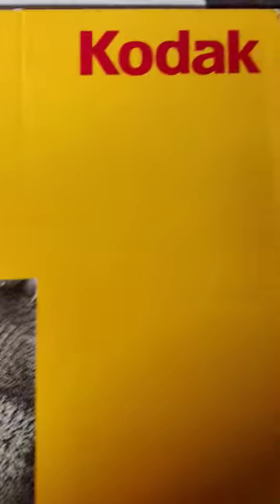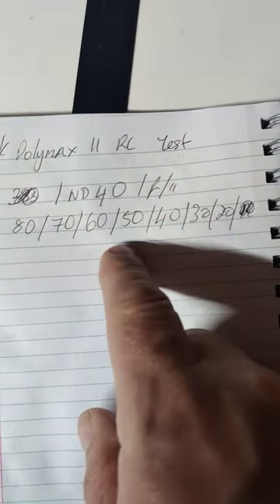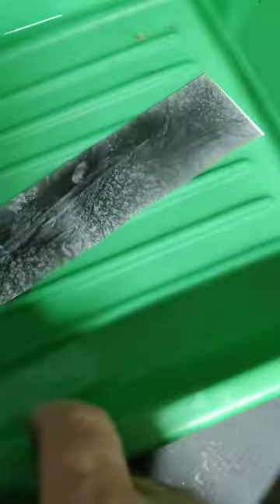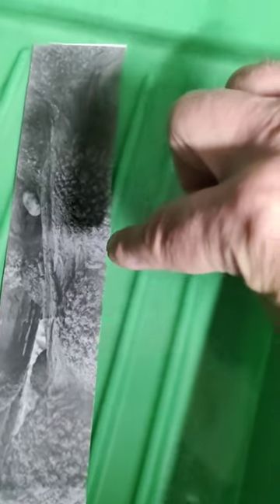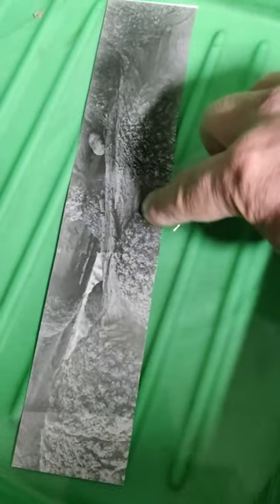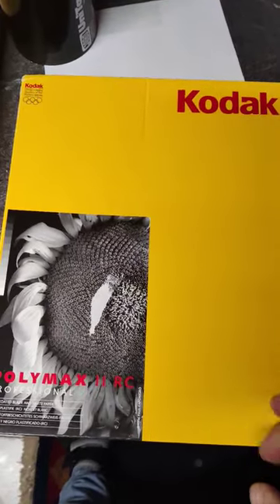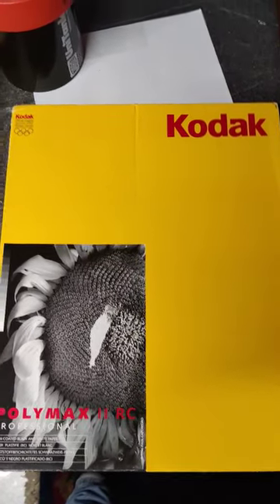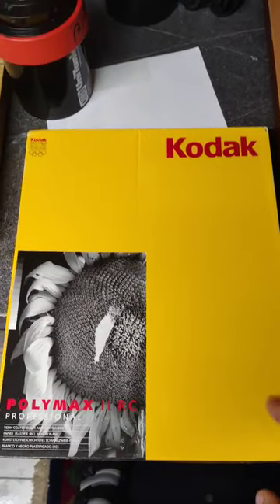Darkroom Paper Strip Test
Kodak Polymax II RC under test in the darkroom, preparation for traditional black and white darkroom printing. Test strip of photographic paper